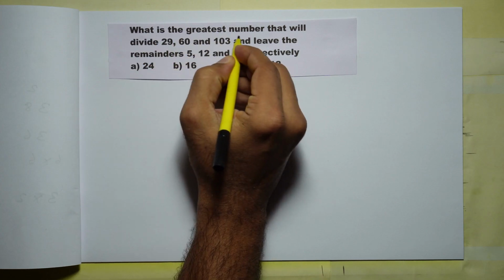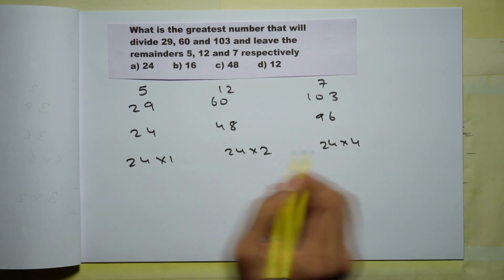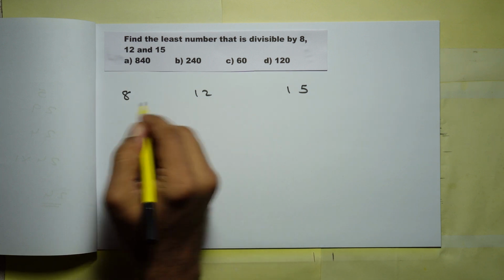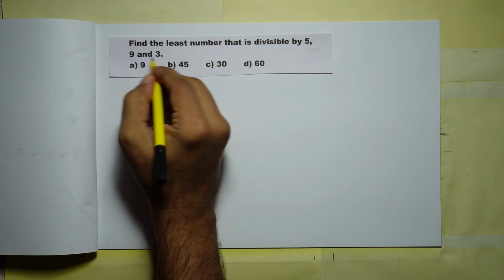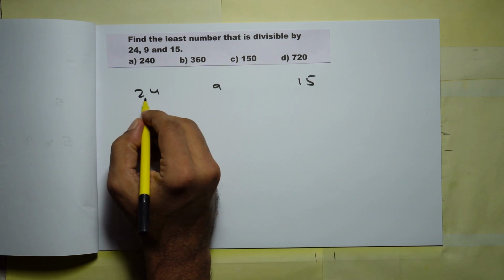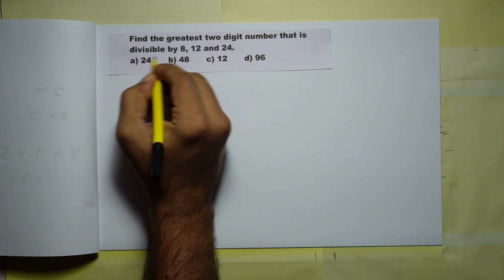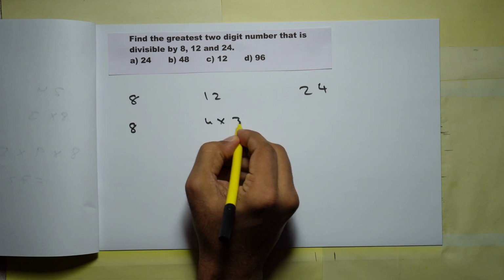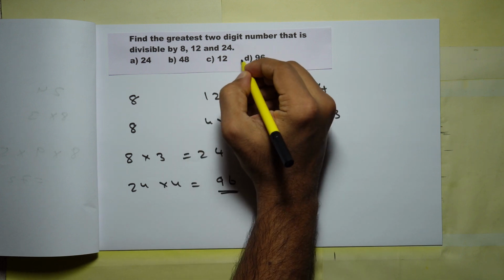Numbers : 16 to 20